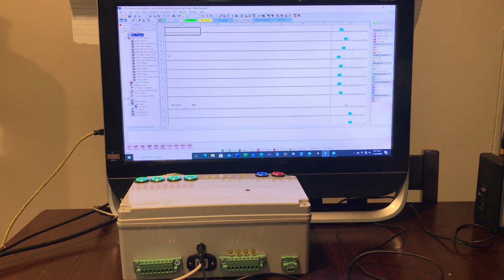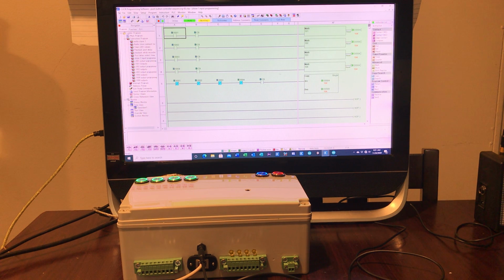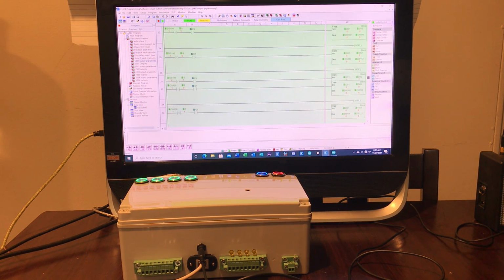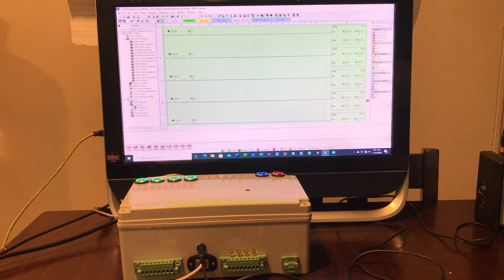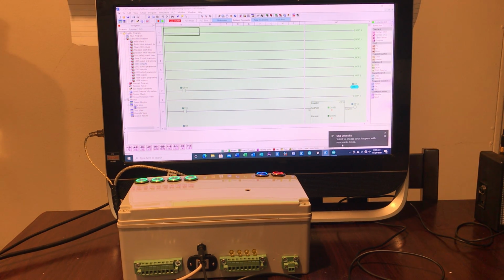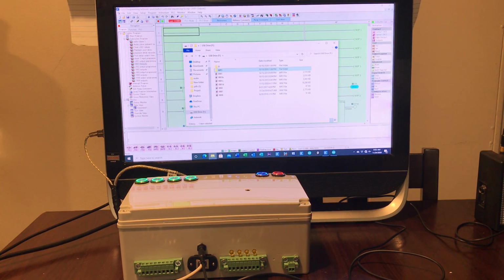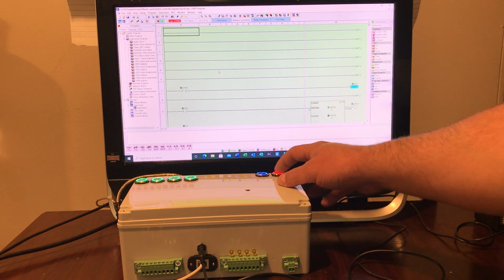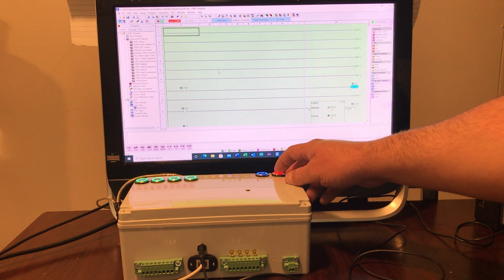Ez touch PLC controller 4 channel I/O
Behind the scenes within the logic. Quick run through , button features , audio uploading via usb and playback demonstration